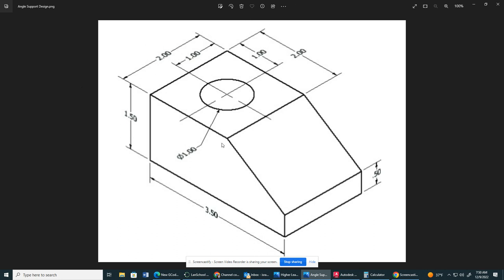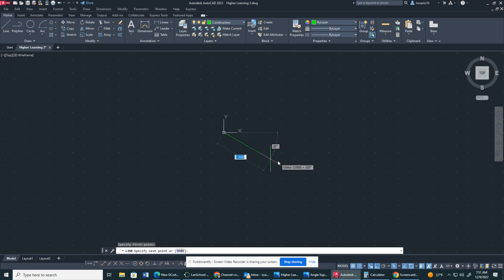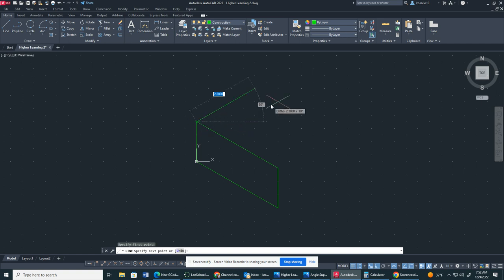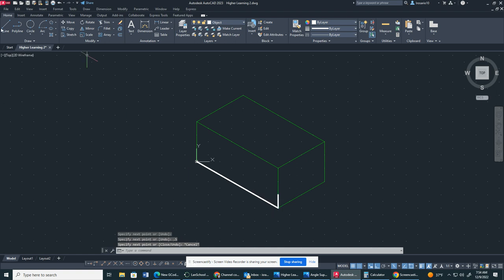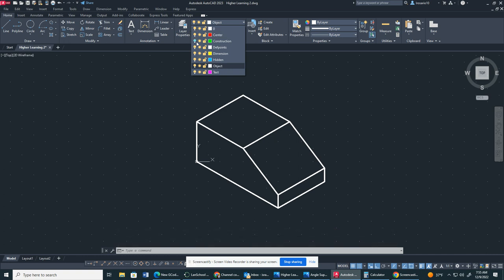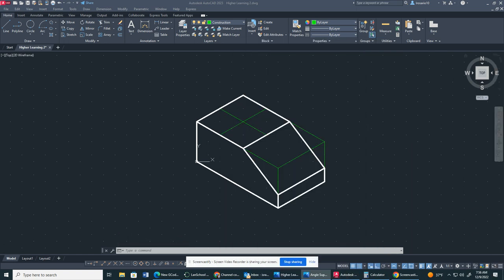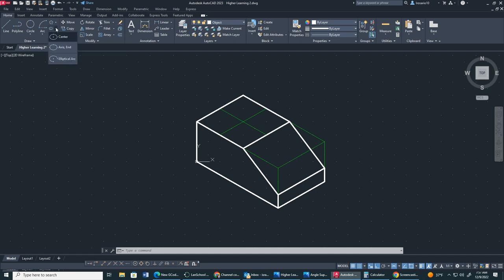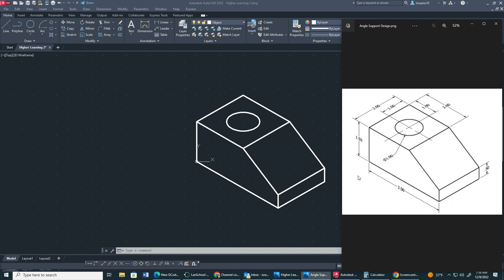Angle Support Design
This is our first isometric drawing follow along as we create this angle support design